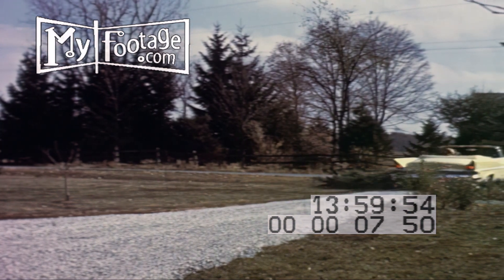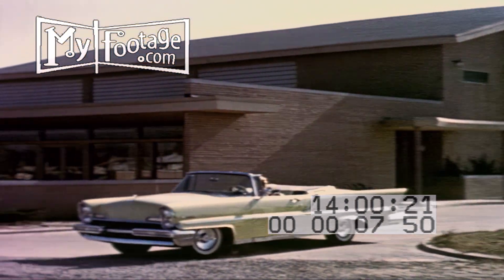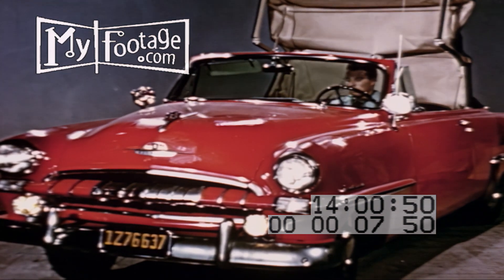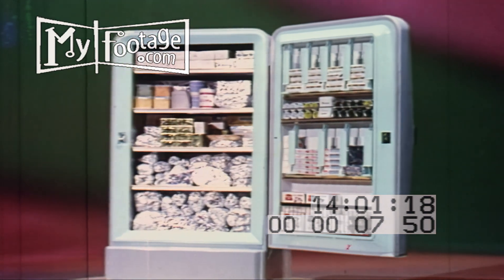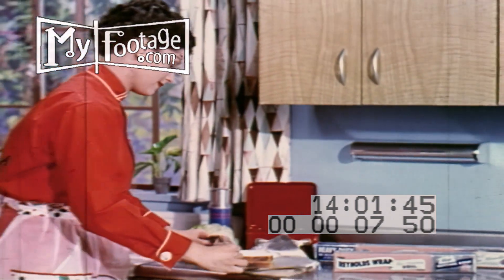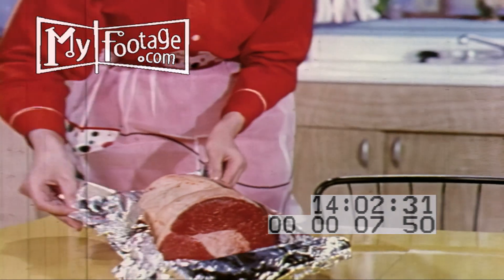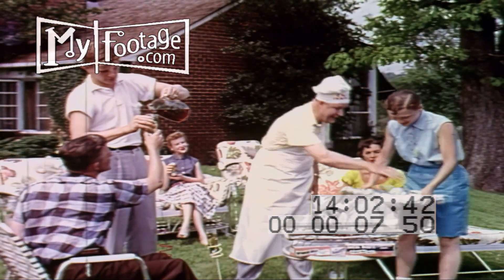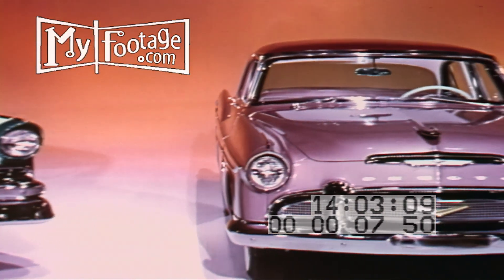AMERICANA FORD COLOR PART 6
TC In: 135931  TC Out: 140456

The music or sounds that are part of the video clip may be copyrighted and not subject to use; please inquire when buying clips.

0:00 A women enters a yellow convertible with fins and drives country roads
0:55 She stops at a school and picks up her son
1:15 A shiny red convertible with the roof going up
1:24 A pie is put into an oven
1:28 An electric percolator and waffle maker
1:33 A tabletop oven
1:36 Several pots and pans hanging on a wall
1:41 A lid is placed on a washing machine
1:45 A fully loaded refrigerator with lots of aluminum foil
1:51 A boy cooks Jiffy Pop, and opens the foil
2:07 A foil dispenser with a mother wrapping food for a lunchbox
2:21 Two rolls of Reynolds Wrap
2:31 A woman removes a foil-wrapped roast from a freezer and unwraps it
3:10 A picnic; foil-wrapped food placed on the grill
3:19 A model in a ball gown enters the rear seat of a new car; she checks the upholstery
3:27 A TV dinner: "Video Dinner"
3:33 New cars
3:50 A crossing guard with children; two boys left behind
4:13 A locomotive rolls under a bridge
4:21 The locomotive engineers in his cab
4:28 Another train passes
4:42 Interior of the observation car
4:56 Another train
5:00 A train hauling tankers; a rail yard; more trains

Time: 1950s

Setting: United States

People: drivers, women, train engineers, children, school children, crossing guards

Objects: aluminum foil, convertibles, percolators, waffle makers, ovens, washing machines, Jiffy Pop, TV dinners, locomotives, observation car

Subjects: Travel and homemaking